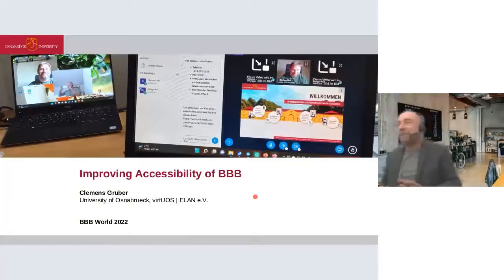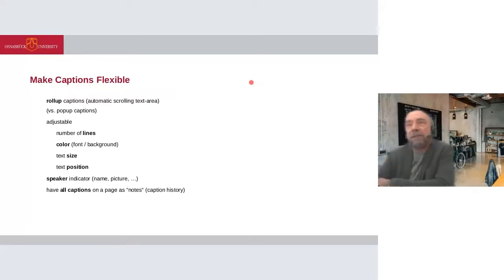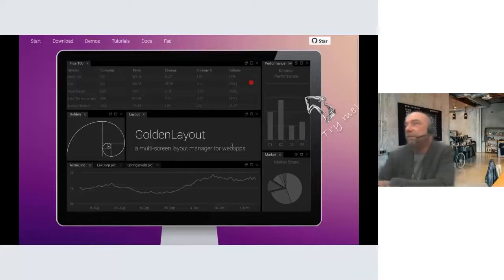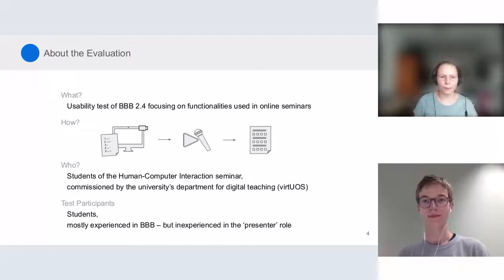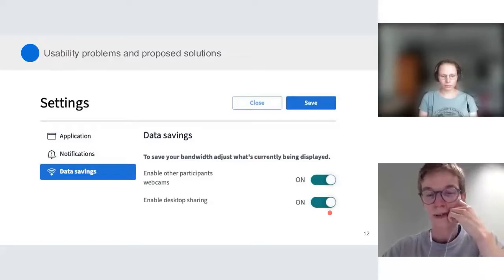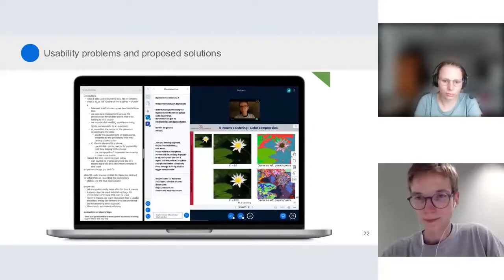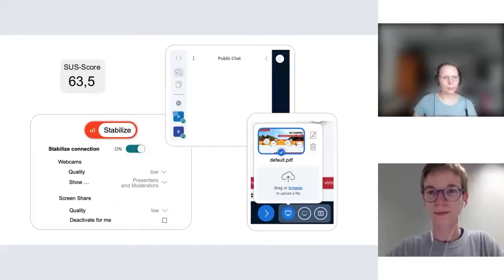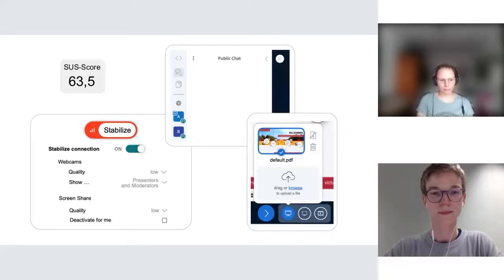Improving Usability and Accessibility in BigBlueButton (BBBWorld 2022)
This one hour presentation by Clemens Gruber, David Siecke and Imogen Hüsing from ELAN e.V. & Osnabrück University closed out the second BigBlueButtonWorld annual conference. The talk was divided into two parts, with the first being about improving BigBlueButton's accessibility, the second was on improving BigBlueButton's usability with design proposals that would help to make using BigBlueButton as easy as literally pushing a big blue button.

ABOUT BIGBLUEBUTTONWORLD 2022
Hope Through Education was the theme for BigBlueButtonWorld 2022, an annual virtual global conference which aimed to showcase the importance of education and educators, explore how education is shifting in the online environment, share examples of how education is raising communities (and countries), and host discussions about the future of virtual classrooms.

BigBlueButton's vision is to improve education for everyone. We are working towards that vision by creating the next generation of virtual classrooms using BigBlueButton, and, as we've done for 14 years, making it freely available to everyone in the world under an open source license.

Day 1 of the conference included speakers from organizations like UNESCO, EDEN and DLC, and educators from around the world shared stories that epitomized the impact and passion these professionals have. Representatives from leading educational research institutions also shared their thoughts on the future of online learning and how we can move forward.

Day 2, 3 and 4 of the conference focused on Development, Administration and Ecosystem, which highlighted a variety of impactful work that's being done within the BigBlueButton community, and how these improvements (and integrations) are helping to further our goal of becoming a next-generation virtual classroom for online learning.